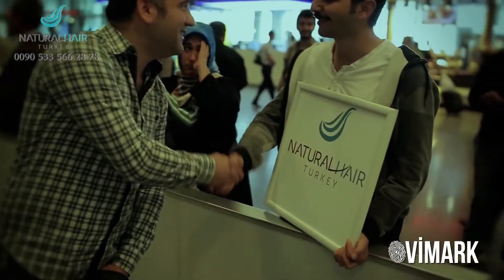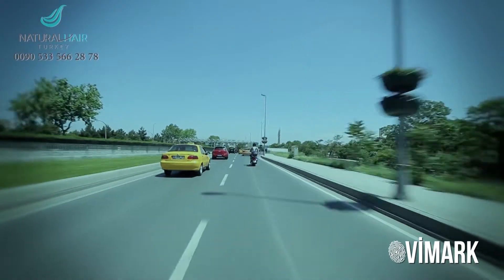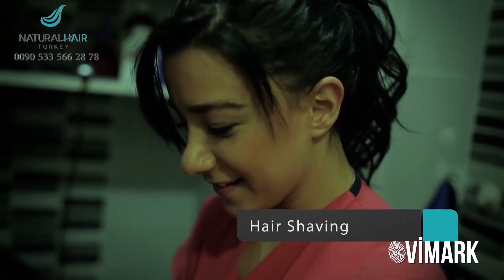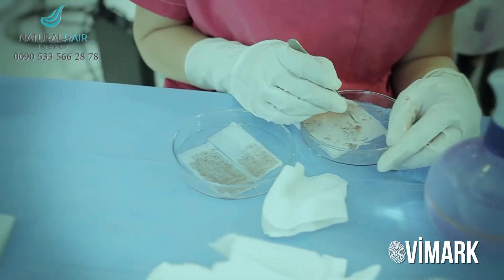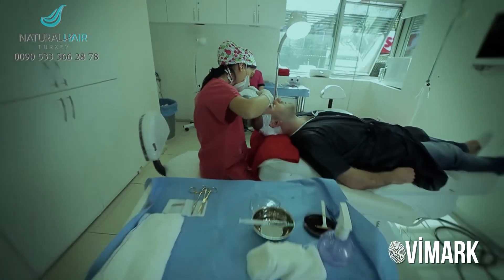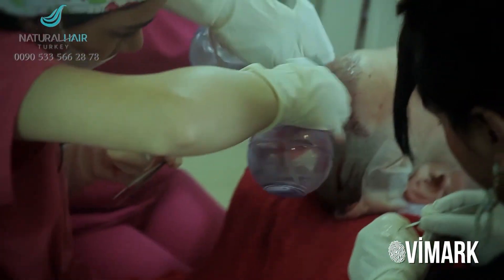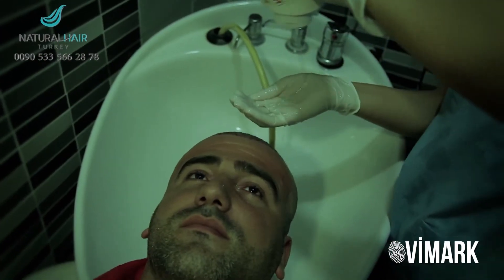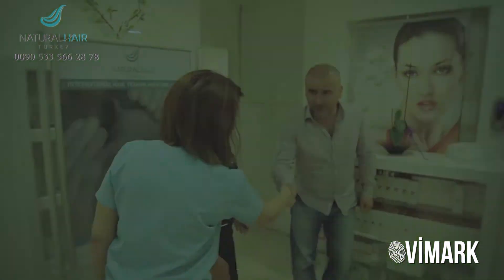Natural Hair Turkey Saç Ekimi Merkezi Tanıtım Filmi